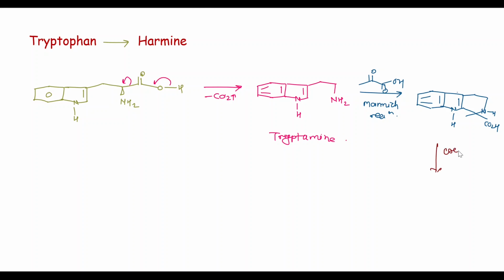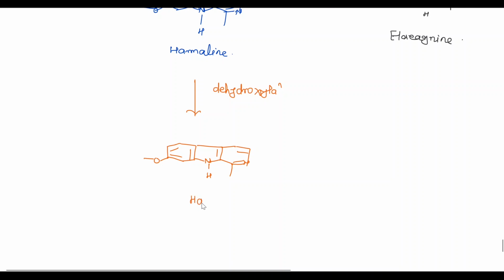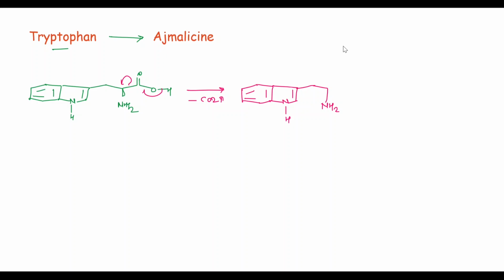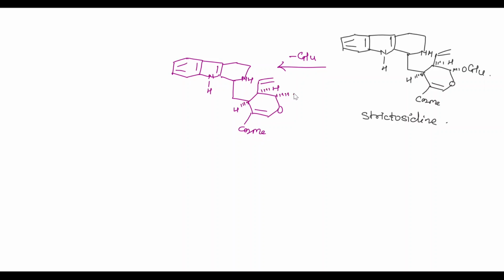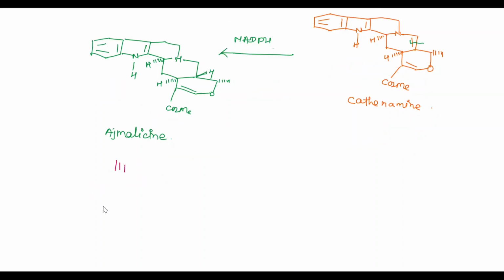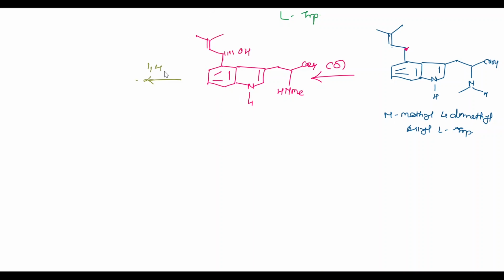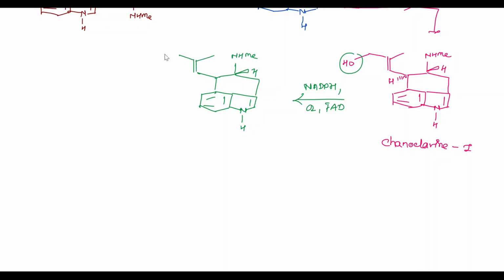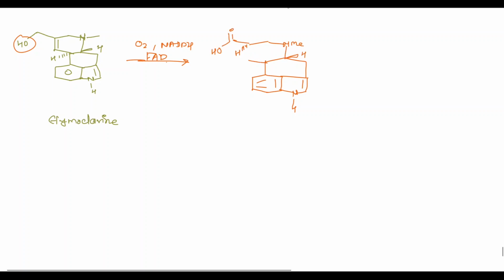Lecture 52 : Alkaloid Part-5 || Alkaloid derived from Tryptophan || Lata Avhad